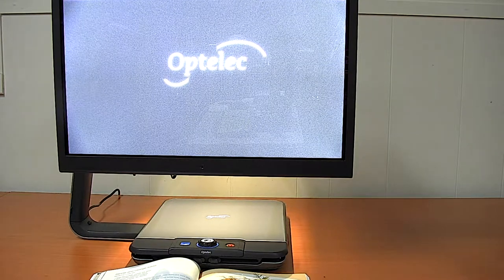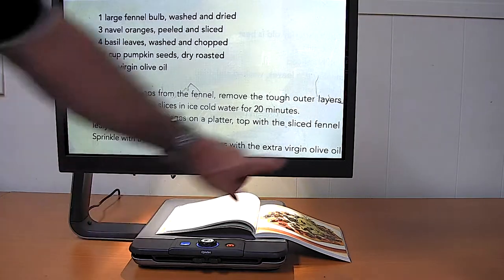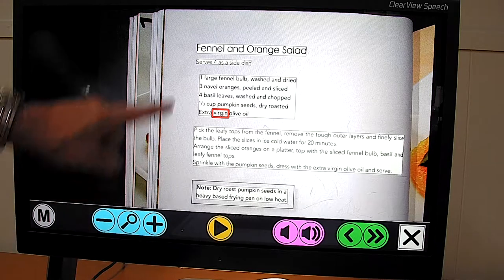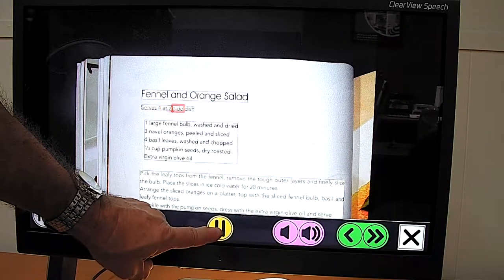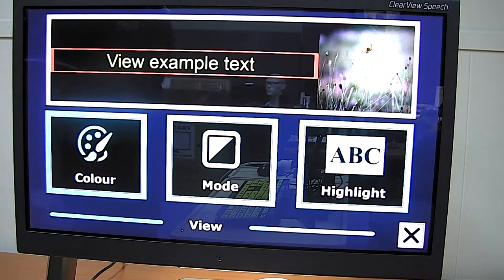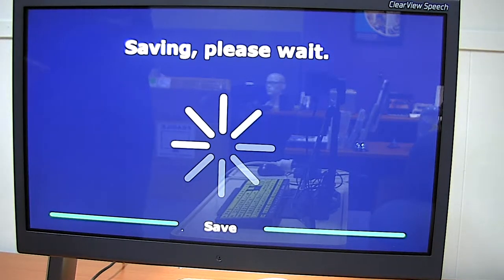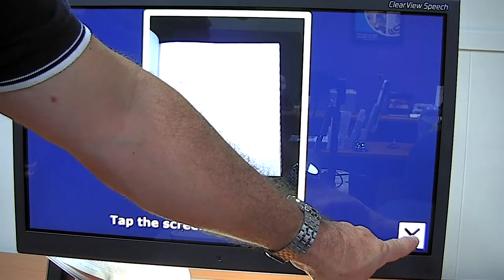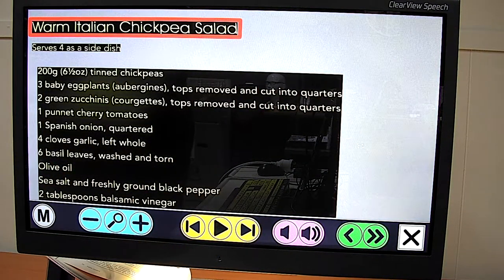Scanner Readers Unit 3 Clearview Speech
Resource rooms in Libraries often install a Clearview Speech scanner reader / electronic magnifier as a multi-purpose resource, not just for people who are vision impaired, but also for people with dyslexia, and people speaking other languages.